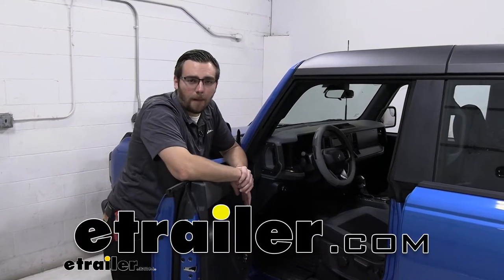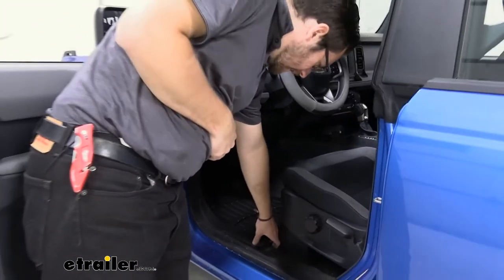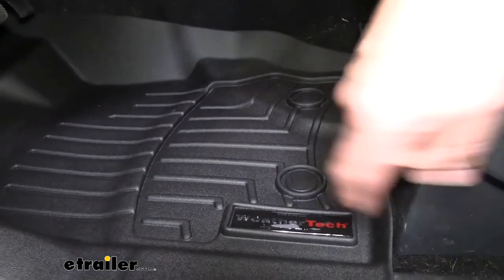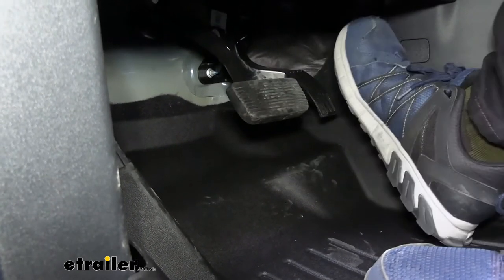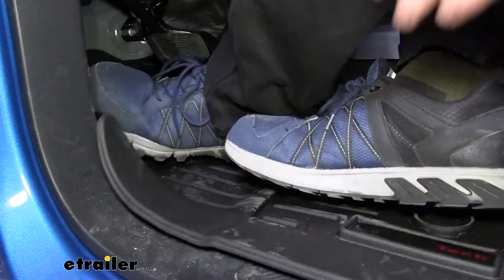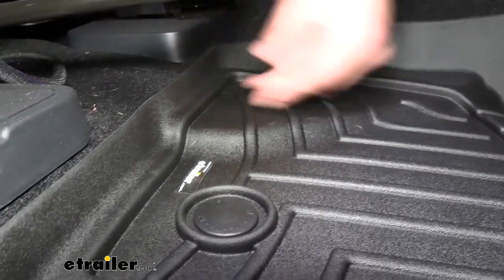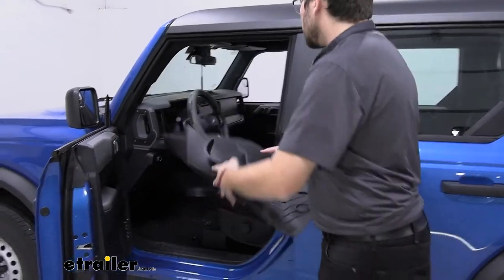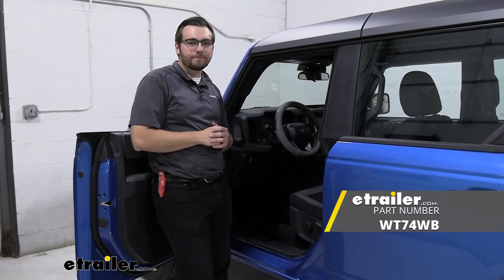etrailer | WeatherTech Front Floor Mat Review - 2021 Ford Bronco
Hey everybody. Welcome to etrailer.com. I'm Bobby and today we're taking a look at the WeatherTech front floor mats here on our 2021, Ford Bronco. So if you guys are wanting a way of just going ahead and making sure that interior of your Bronco stays nice and clean, this is gonna be a great help. As you guys can see in the carpet underneath our guy here definitely has a few doggos at home it looks like, so you can already see this carpet getting a little nasty already. This is quickly gonna be a way of going ahead and just making sure that that carpet stays nice and pretty for the years to come.

As you guys can see too, it's doing a great job form-fitting around here. I really like how we don't have any gaps that are getting too big here. Now the one that I can kind of see is gonna be kind of more towards our seat here, but all around honestly looks really, really good. Even like going up into the sidewalls of our center council. The only gap that I'm really seeing, is right here.

And even then, we have a nice kind of rise here. So it actually is getting good coverage. You have a small little gap there, but I think it's kind of so well-placed that we're not gonna have any issues with it. So, if you guys are looking for a way, just go ahead and protecting that interior, this is gonna be a great little thing. Let's go ahead, and take a closer look.

Now again, we do have a really nice molding around here. You guys can see adhering to that center wall, which is excellent. One thing I really like about it. So you guys can see it has these raised edges, right All around here, even going towards the back. What that's gonna be great for, we're not gonna have any kind of water that's maybe being from ice melt or shoes or spill of a coffee drink, gonna be running out and going off to the sides here as it is nice and beveled for ourselves to go ahead and trap that liquid on the inside which is excellent.

And also we do have this nice little system here to go ahead and secure. So if you do have the factory pucks installed, they're gonna be easy just to get these guys actually on there. As you guys can see, all you're gonna do, press down, there you are. Nice and locked in. That way, you're not shifting around even as your feet are moving. Well let's hop on into it and see how it does as we are in the driver's seat. Well, here we are just to simulate a little driving here. I like how I'm getting good coverage all the way to the top too. Even if I was relaxing my left foot here. I'm even getting good coverage there now. Not quite at the top. Now I am somewhat of a bigger guy about 13 sized shoes, but you can see that top plate of my shoe not being covered in that nice resting position right there. But, just something to be conscious of. Maybe we'll go ahead and scrape off the top of our shoe as we're getting in. So do keep that in mind, but I'm liking how we're getting good coverage here even behind our gas and our brake. That way if I do have any ice melt coming off of my shoes, it's gonna be going onto our mat. This is gonna be excellent for ourselves. Of course, we do have these inner runners here and these channels to go ahead and collect some of that ice melt or that water that we might be dropping. And I do like this tiered system here as we have a little bit of a deeper well. Hopefully we're gonna have a little bit of water actually running off and gathering here versus right underneath our feet. And the reason I say that I can see a small little rise here. It's doing a great job of actually running back this way. And sometimes with these mats, it can be a concern because sometimes all they do is actually raise this element up. But on the underside here you guys can see, they've done a great job of trying to adhere with those channels to actually give you that ledge. So you're not just on this thin part, you actually are getting that ledge. Getting you just a little bit of rise to hopefully get most of that water to go back to our back channels. Like how we're getting an extension to even into our doorsill here. That way, if we do have any muddy boots, hopefully, we're making sure that that's not going inside and underneath our carpet. Of course, being a little conscious of this gap and just be careful. Making sure I am on my mat when I'm loading up. Now here we are on the passenger side, just checking our fit as well. Honestly, it's doing a good job. Even up into the top here. I like how much well we have for our passengers to go ahead and relax and still not get in our carpet. I am seeing a small little gap here on our side. However, that looks like it will be quickly fi